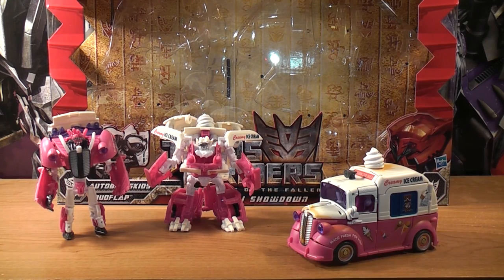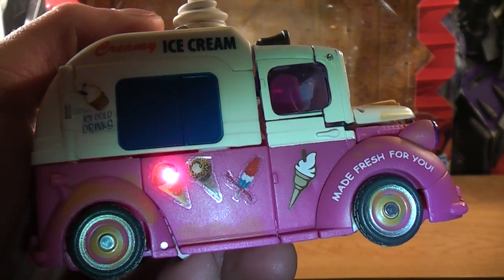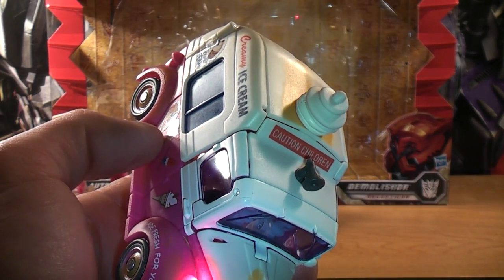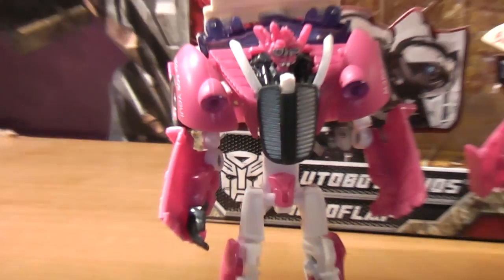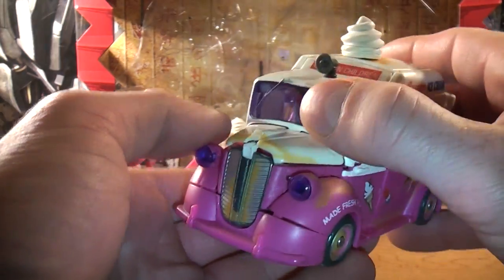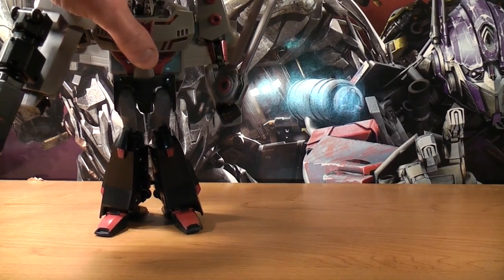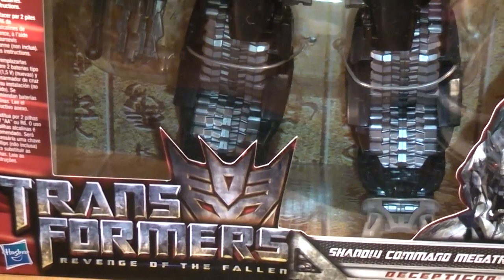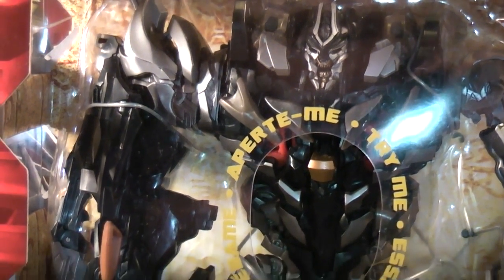Shanghai Showdown- Ice Cream Twins...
Hey everyone...this is somewhat of my review on the Shanghai Showdown Ice Cream Twins...sorry but i didnt do any transformation with these guys...didnt get alot of practise...if you guys want me to... i can at a much later time LOL...Enjoy! rate, comment & SUBSCRIBE!! :D